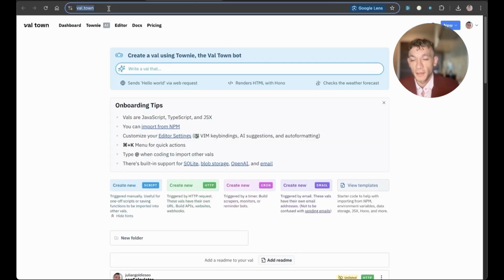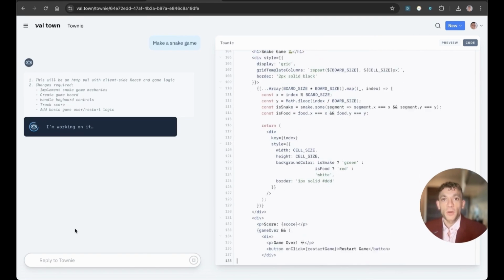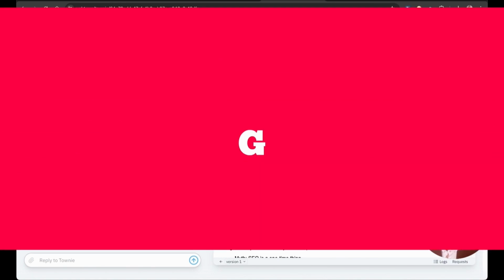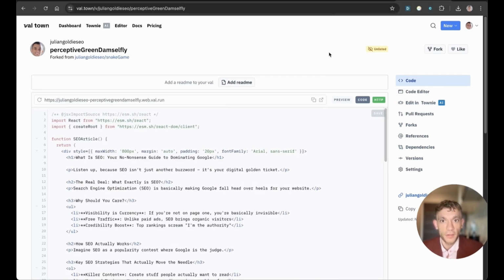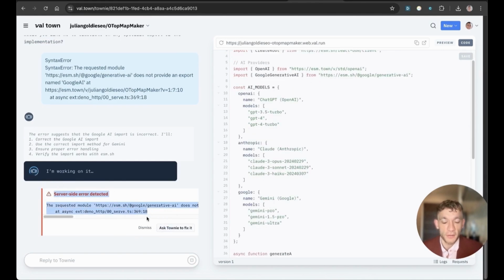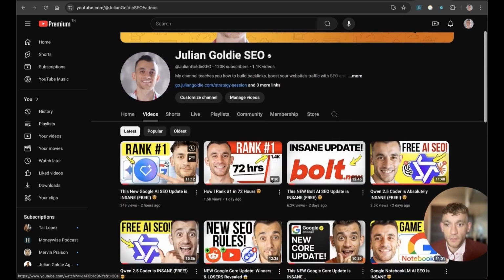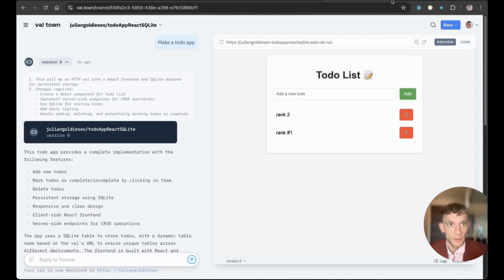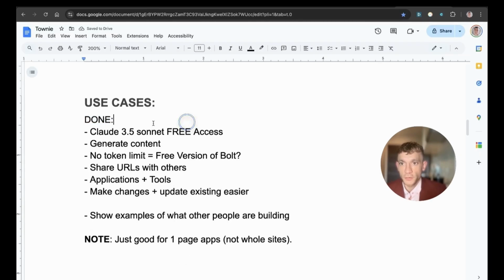Townie: This FREE AI SEO Tool is INSANE 🤯